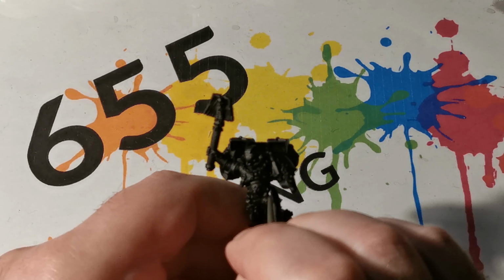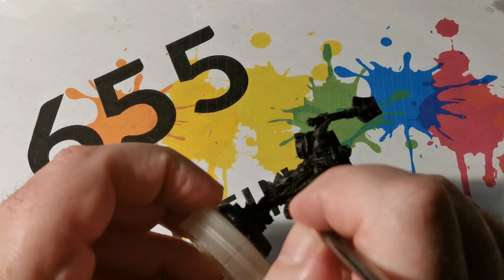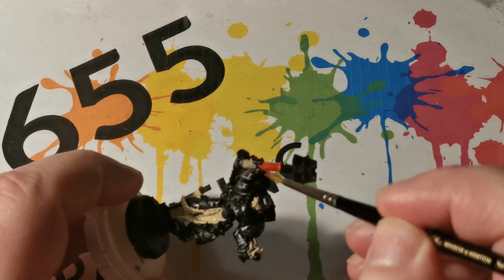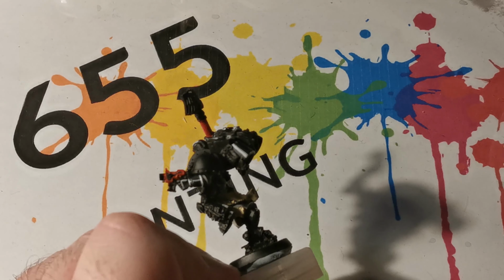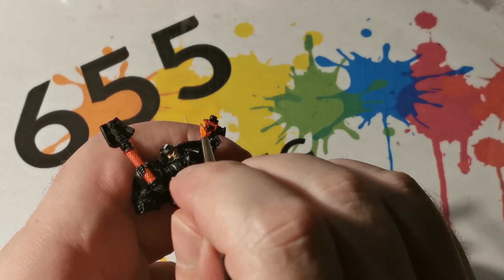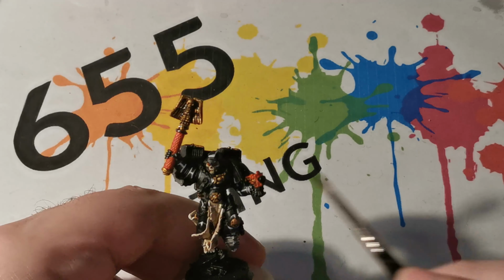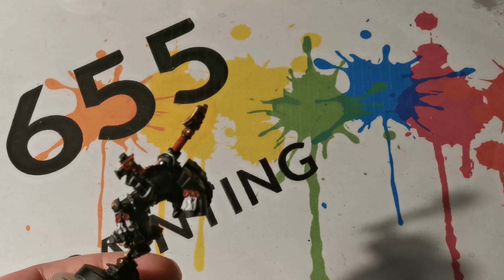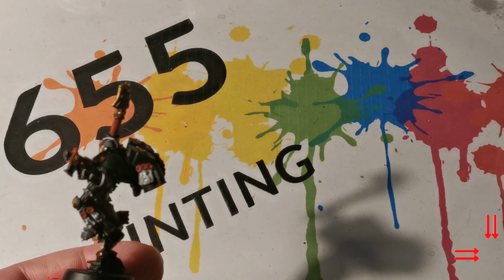how to paint a space marine chaplain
This video shows how i painted my dark angel chaplain